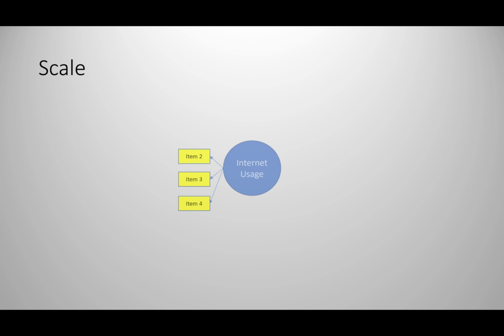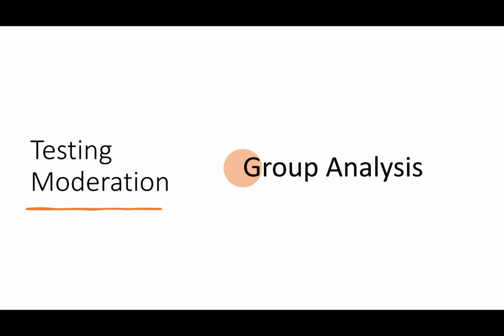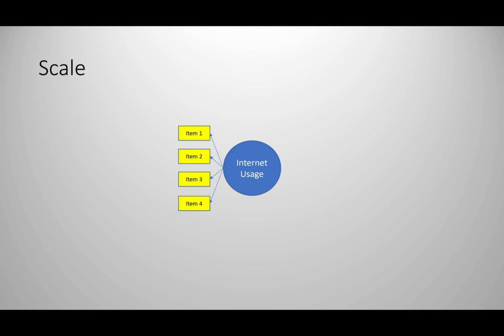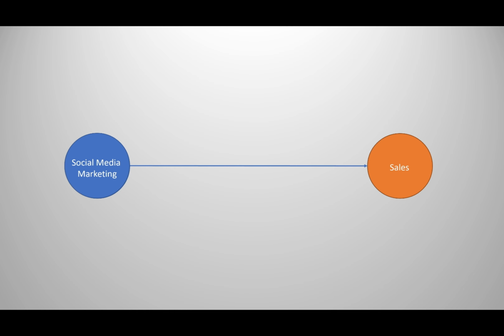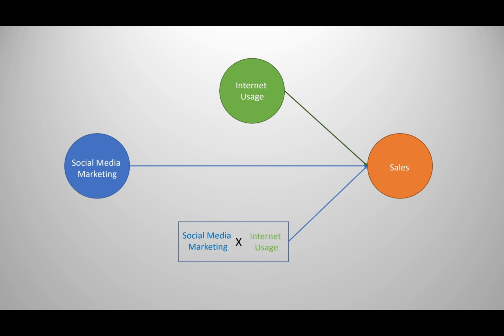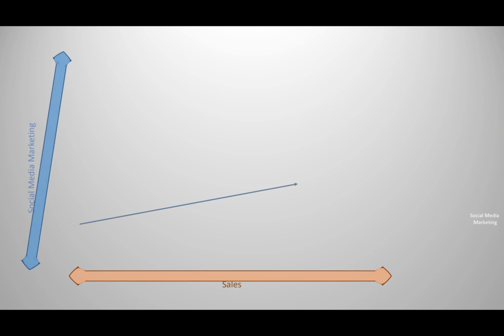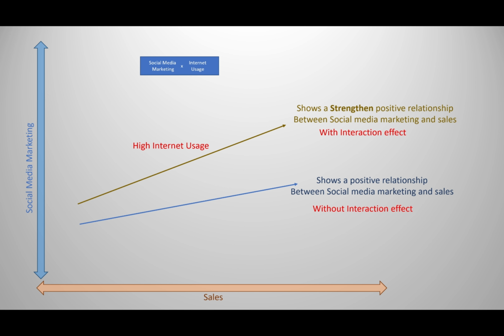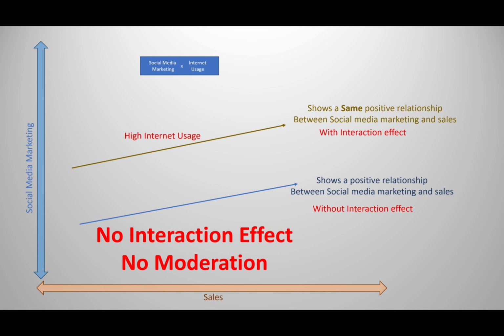Understanding and Measuring Moderating Effect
Welcome to this comprehensive guide on understanding and testing moderation effects! 🌟 In this video, we break down key concepts to help you grasp the fundamentals of moderation and its measurement techniques.

Here's what you'll learn:
🔹 What are latent constructs and how to measure them using multiple items (e.g., Likert scales).
🔹 The difference between single-item variables (e.g., gender) and multi-item constructs.
🔹 How to test moderation for categorical variables using group analysis.
🔹 Exploring interaction effects for latent constructs to identify moderation.
🔹 A practical example of moderation: the relationship between social media marketing and sales, moderated by internet usage.
🔹 How software like SmartPLS simplifies the calculation of interaction terms.
🔹 Visualizing interaction effects to understand the presence (or absence) of moderation.

Whether you're a student, researcher, or data enthusiast, this video will provide you with valuable insights into the world of moderation analysis.